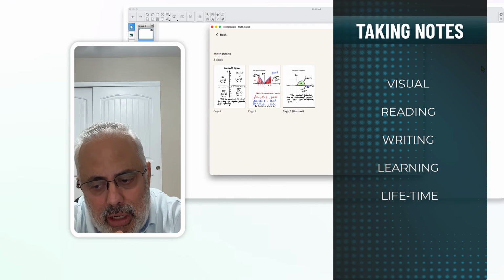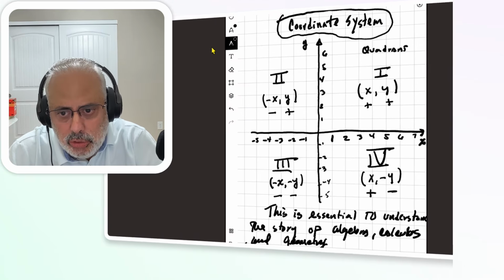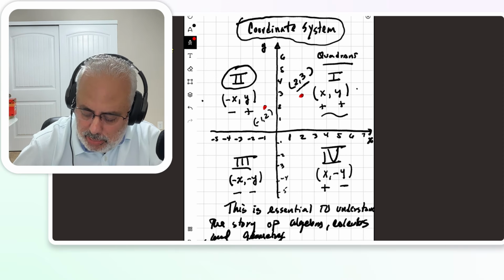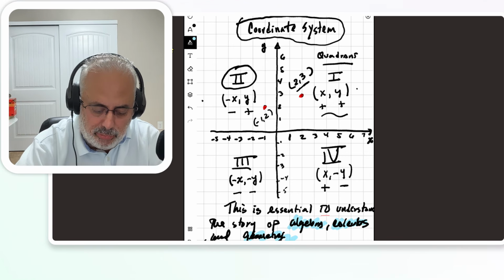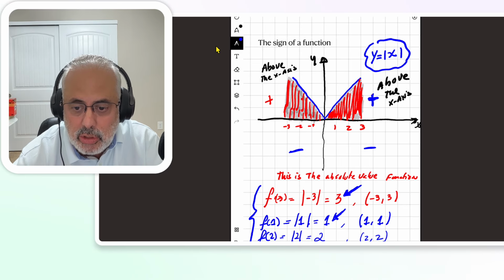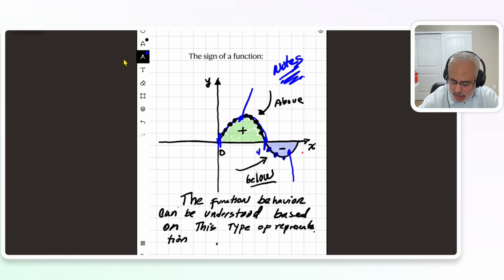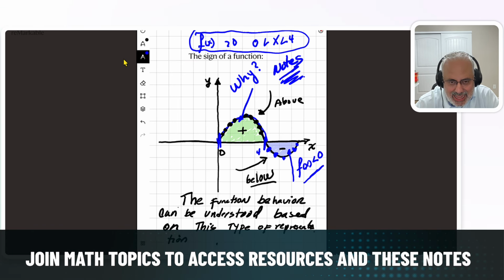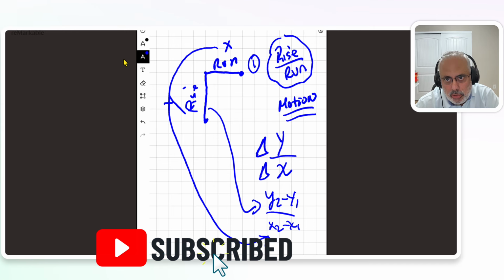Why Taking Math Notes Is a Game Changer!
During my teaching career, I have noticed the importance of taking practical math notes. This skill is not only about passing exams and learning temporary procedures; it is about a more effective way to retain information forever. In this video, I have shared some of my notes on the coordinate system and the sign of a function. I hope you like it. If you want more access to my notes and resources, please join the Math Topics membership.
Dr. Marrero
MYMATHSHOP